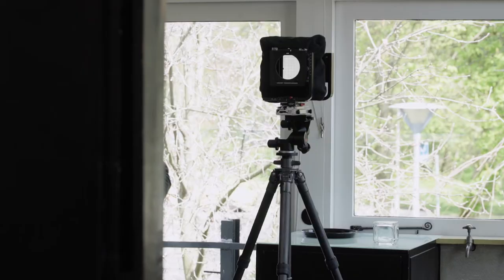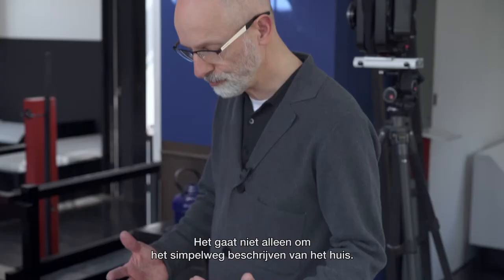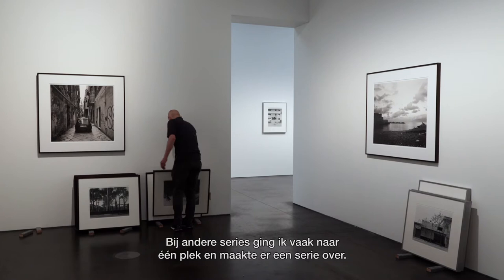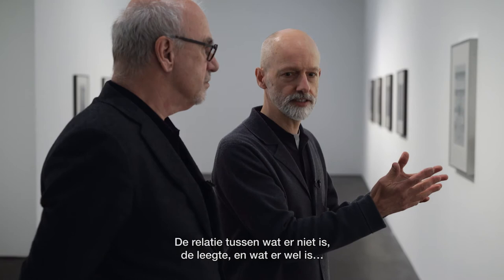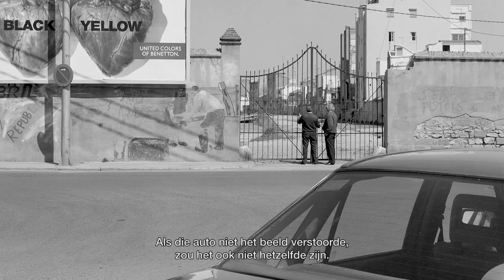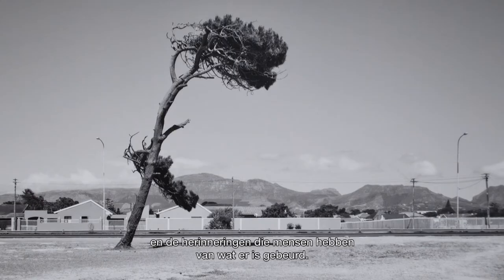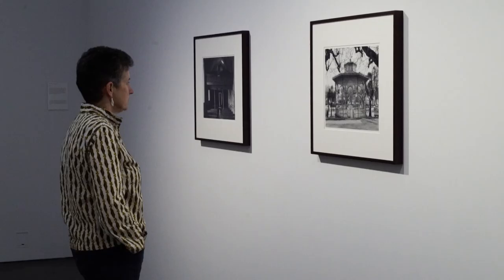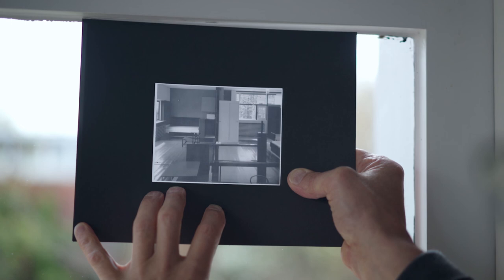John Riddy in De Pont (2019)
Volg fotograaf John Riddy (Northampton, 1959) tijdens de opbouw van zijn tentoonstelling in 2019. Ook bezoekt hij in de film het Rietveld -Schröderhuis in Utrecht waar hij een serie foto's heeft genomen, die in De Pont getoond worden.